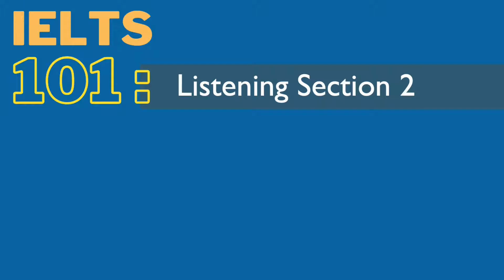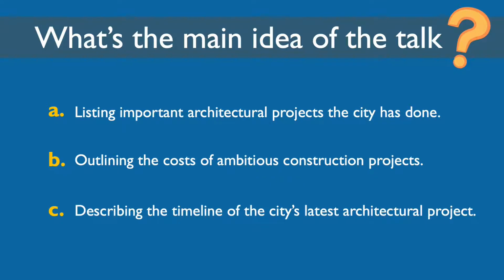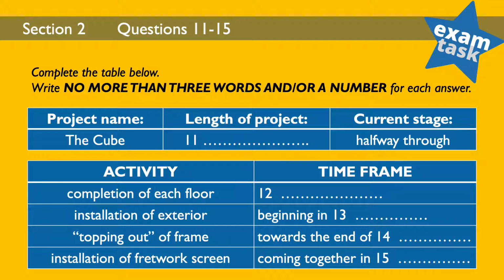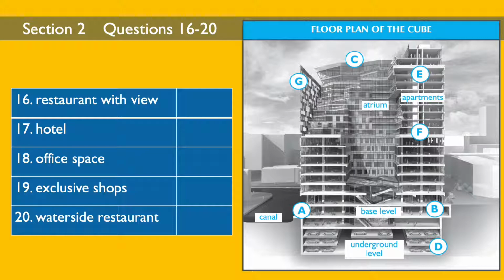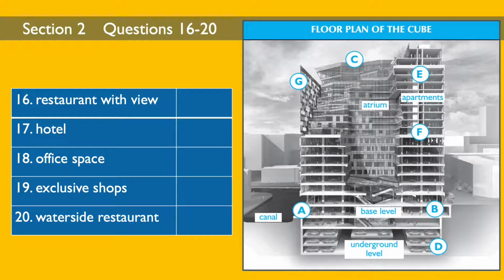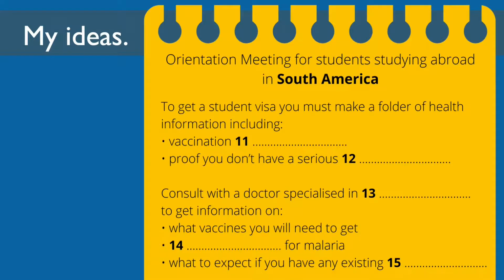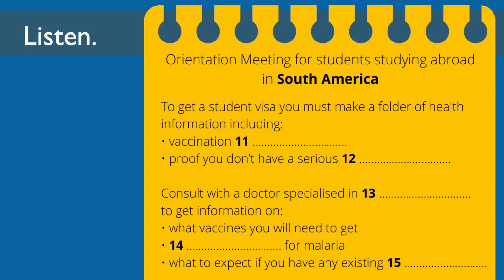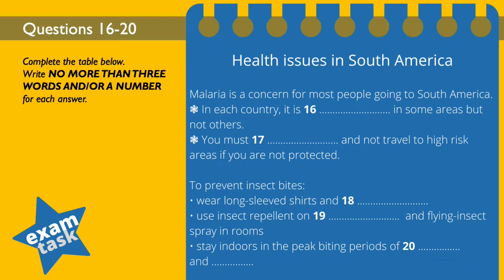IELTS Listening Section 2 // "Everything you need to know for IELTS Listening Part 2"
Download Free IELTS Vocabulary List

The Basics:

a talk or speech given by one person
the speaker talks about a topic of general interest
there are usually two tasks
there are 10 questions

Skill: Understanding the main ideas

In the IELTS Listening test, specific questions about main ideas are NOT that common. That said, it’s important to understand the main ideas and pay attention to them.

Sorry, what?

I know it sounds strange, but even if the main idea isn’t specifically tested, it’s still essential that you understand it. The main idea gives you the context for everything else you hear. So, if you don’t get that, then you’ll find it very hard to follow along and pick out the most important details. And that means you could lose points by giving wrong answers.

And that’s the last thing you want to do, right?

Let’s go over some of the main points from a talk about an architectural development called ‘The Cube’. What do you think these points all have in common?

1. [ The Cube's] construction is well underway.
2. [The programme] is currently over halfway through its development.
3. From February, the glistening golden exterior will begin to be installed.
4. Late summer will see the ‘topping out’ of the concrete frame of the cube structure.

Based on this list, what would you say the main idea of the talk is?

Listing important architectural projects the city has done.
Outlining the costs of ambitious construction projects.
Describing the timeline of the city’s latest architectural project.

That’s right, it’s C. B is a good distractor as the costs are likely to be huge, but that’s not the reason for giving the talk, is it? Instead, the focus is on what will happen, and when.

So, as you can see, the focus of the notes matches the focus of the talk – the time frame! Duration, months, seasons – these are the keywords you need to listen out for.

Look at the table for 15 seconds, then listen to the recording. How many answers you can get?

Task one:

Complete the table below.
Write NO MORE THAN THREE WORDS AND/OR A NUMBER for each answer.

Project name:
Length of project:
Current stage:
The Cube
11 ….
halfway through

(Answers at the end of the post.)

Skill: Predicting

If you read the previous blog post on IELTS Listening Section 1, you’ll know how important it is to practise making predictions. After the instructions, and before you listen, you get a short time to look at the questions. Remember, don’t just use this time to read the questions, but you also try to predict the answers. You can either guess the part of speech (verb, noun, adjective) or sometimes even try to guess what the word itself could be.

Even if you don’t guess the exact word, you’ll more easily hear the right one when it comes up in the recording.

Task two:

Read these notes from an exam task on a gap year in South America. Do you think you’ll be able to predict any of the word(s) that go in the gaps?

Write NO MORE THAN TWO WORDS for each answer.

Orientation Meeting for Students Studying Abroad in South America

Remember to sign the attendance lists on the way out!

To get a student visa you must make a folder of health information including:
• vaccination 11 ….. .
• proof you don’t have a serious 12 ….. .

Consult with a doctor specialised in 13 ….. to get information on:
• what vaccines you will need to get
• 14 ….. for malaria
• what to expect if you have any existing 17 ….. .

Could you come up with a prediction for each of the gaps? How do they compare to my ideas?

card(s)
illness(es)
travel abroad
pills
condition(s)

Now listen to the recording and do the exam task. See if any of your guesses come up, and if not, try to hear any words that are similar in meaning to the ones that you thought of.

Skill: Matching information

At the end of the first task, there is a short pause. You should use this time to read, and think about, the questions for the next task.

During that time can be quite a good idea to think about words or expressions that might have the same meaning as what is written in the task. This means you can match the information in the task to the content of the talk and hopefully come to the right answers more often.

Let’s try it out.